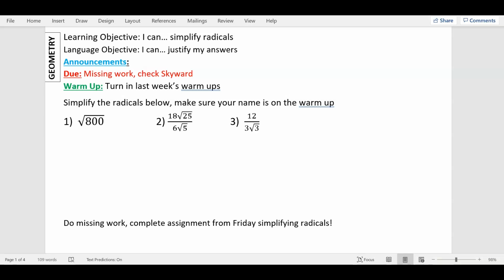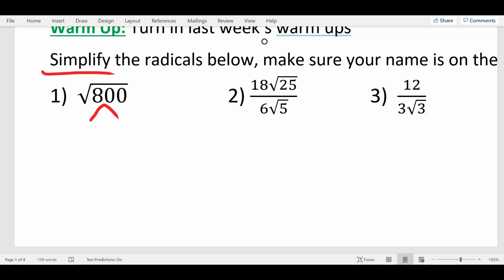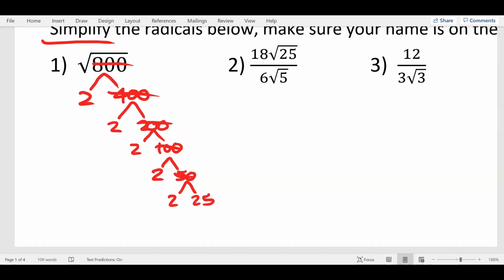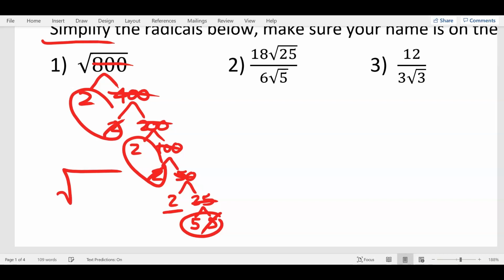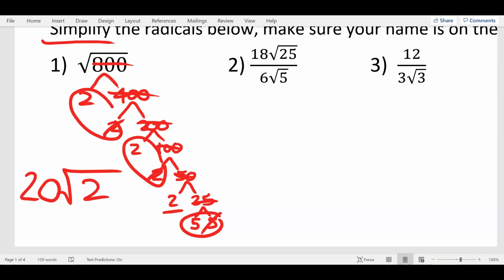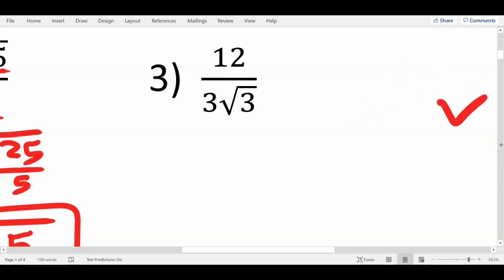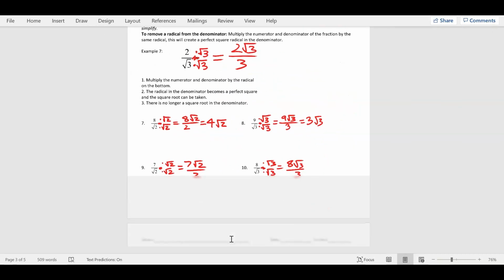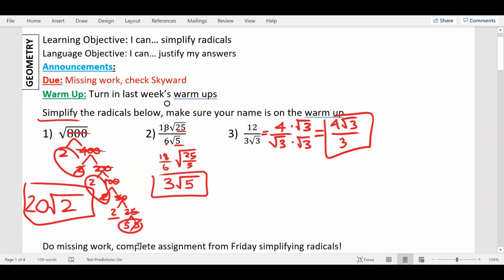1/24/22 GE Warm Up, Assignment Simplifying Radicals